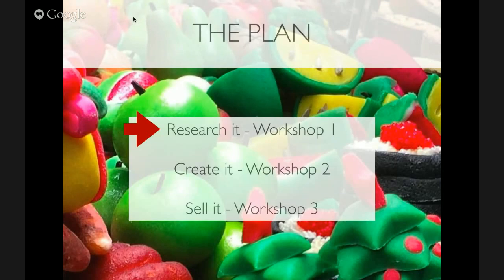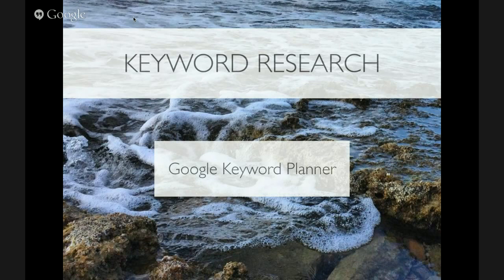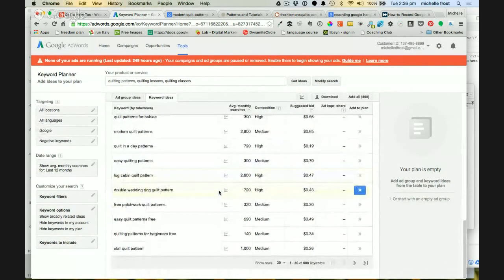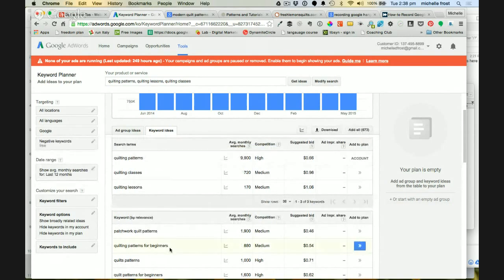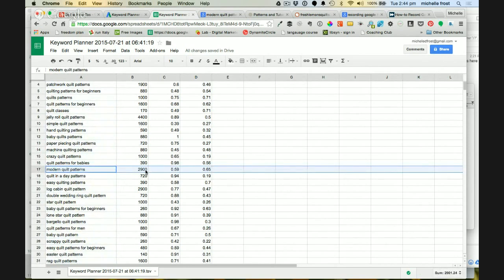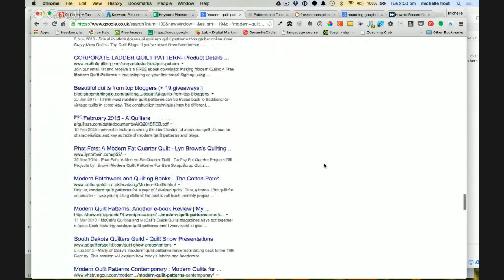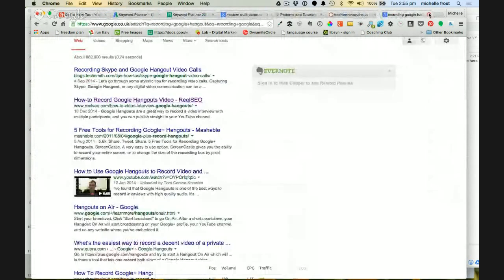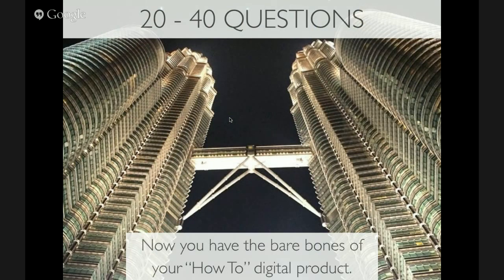Digital How Tos - Webinar 1 - Research it!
This is the first webinar in a 3 webinar series to help you go from an idea to a digital product to sell online.